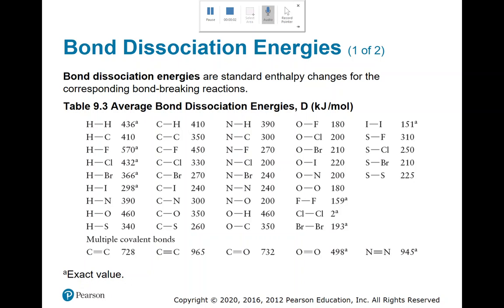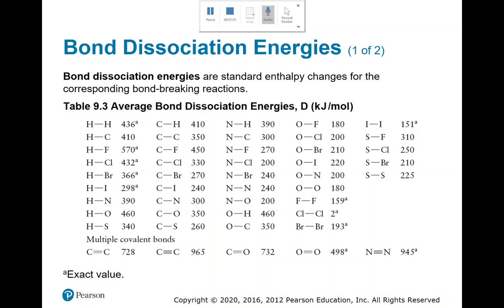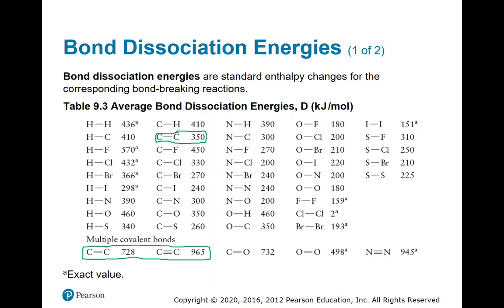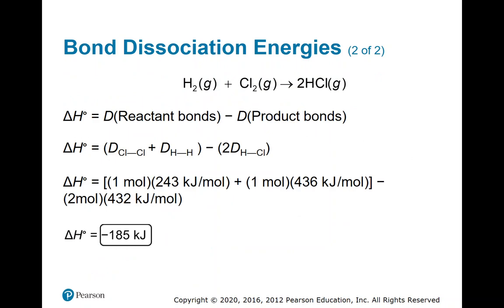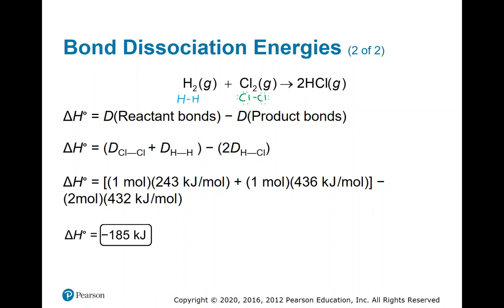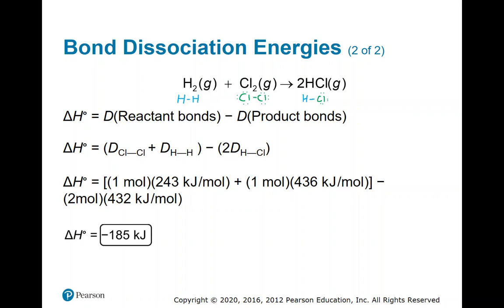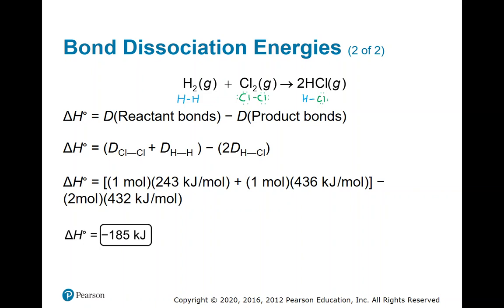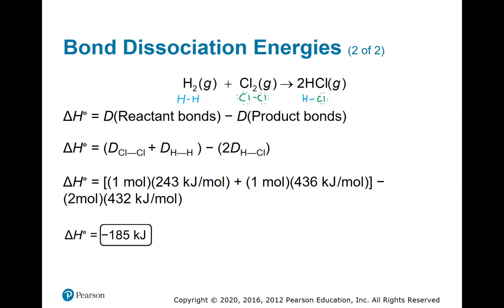UNG CHEM 1211K | Fall 2020 | Ch. 9 - Thermochemistry: Chemical Energy | Part 5